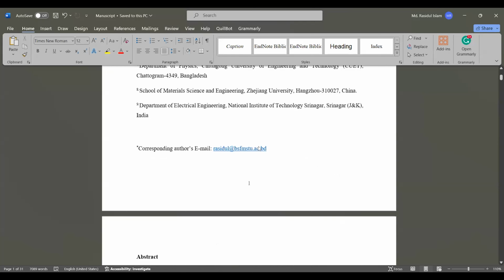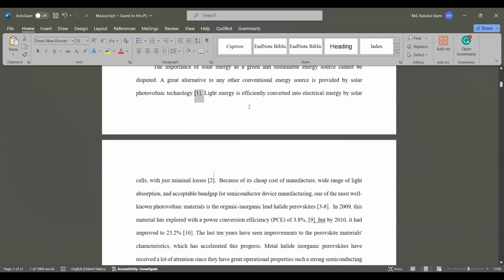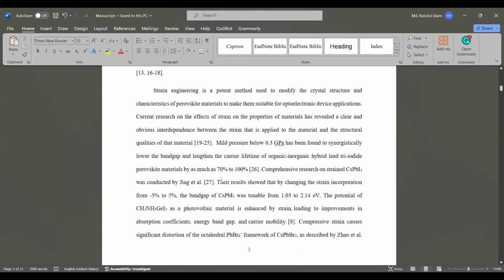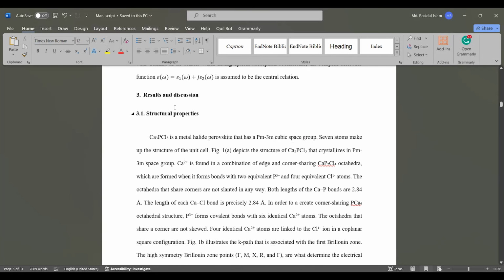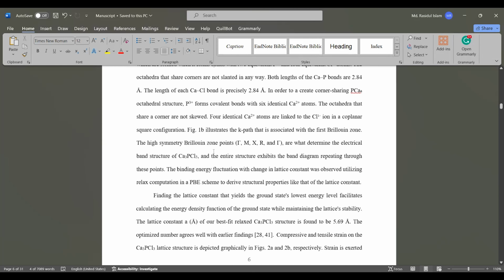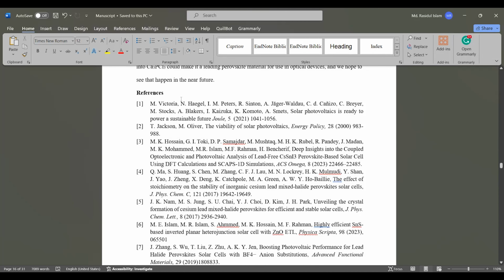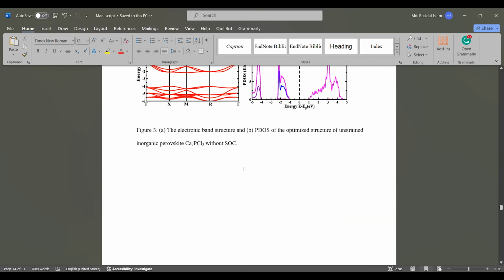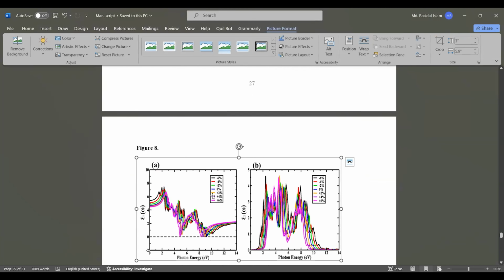8.5 # : EXAMPLE OF A MANUSCTRIPT | BRWF